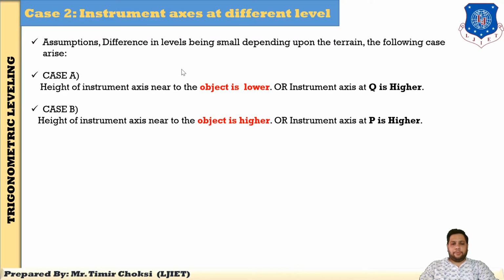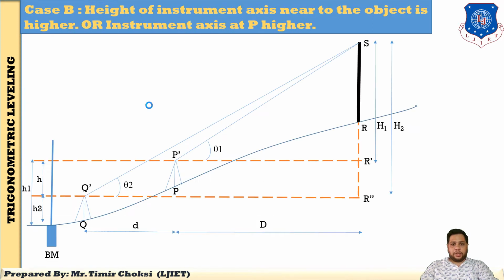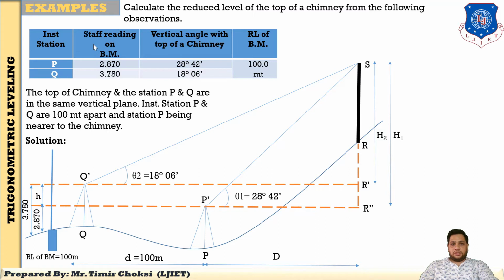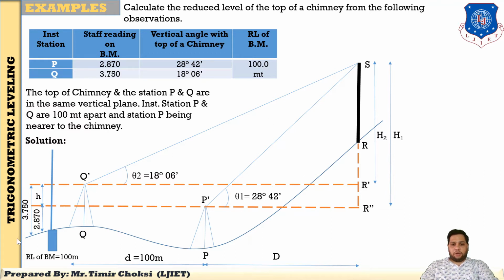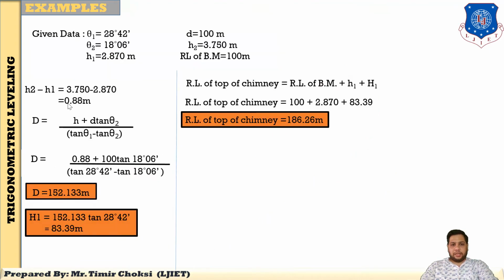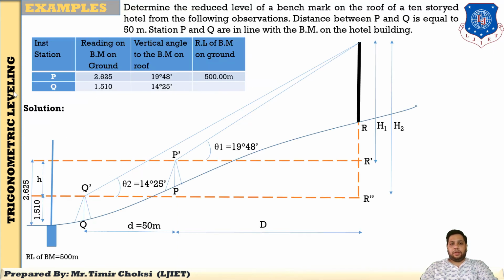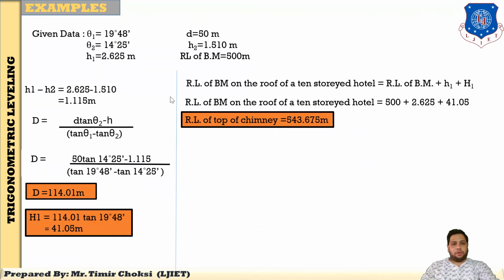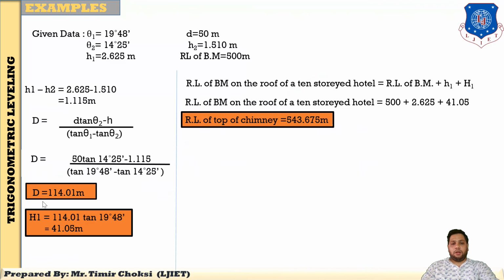Lec-18_Case 2 Base Of The Object Not Accessible | Surveying | Civil Engineering